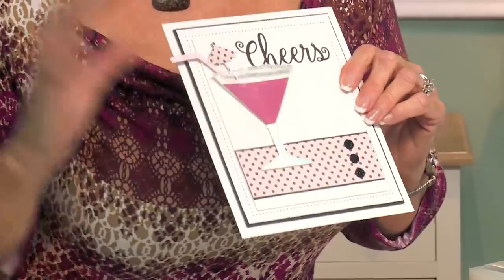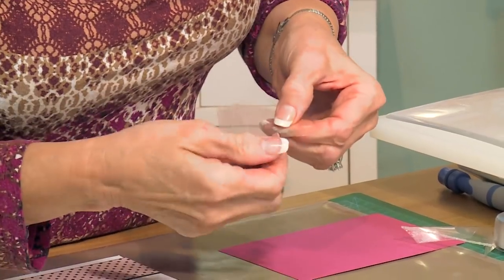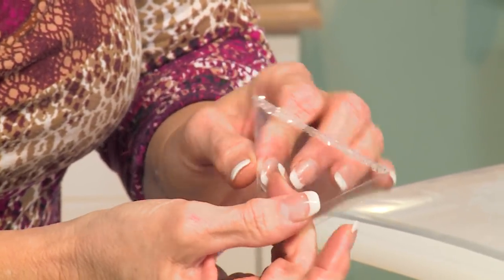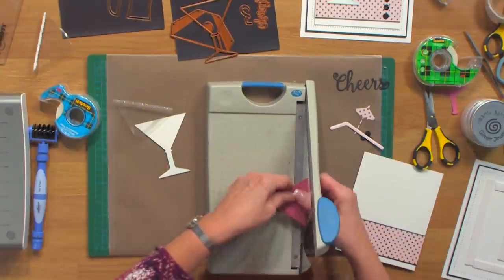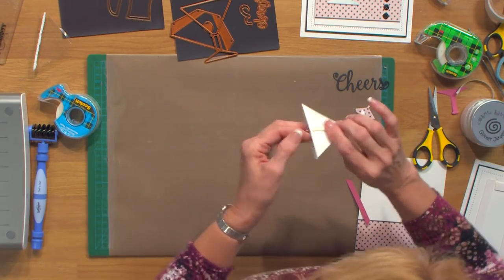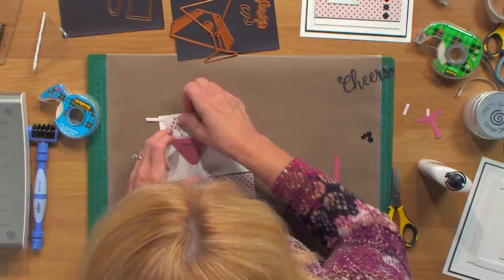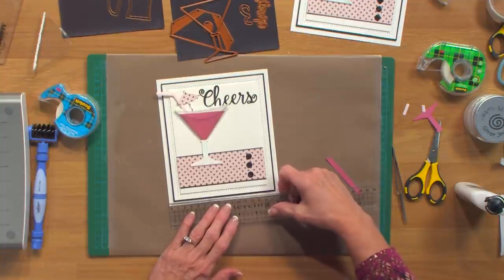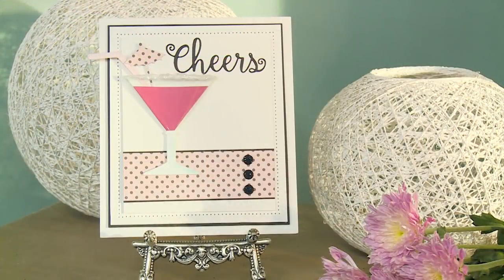3D Cocktail Cosmo Card | Crafting My Style with Sue Wilson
Take a look at how to create a 3D Cosmopolitan Cocktail Card.

Items Used:
3D Cosmopolitan die set CED23012
Cocktail Glasses die set CED23013
Acetate HEATEMBOSS
Cosmic Shimmer glue CSGLUE
Iced Snow CSGJICSNOW
Tumbled Glass distress ink DPTUMBLED
Small black Dazzlers DAZSMCIRCBLK